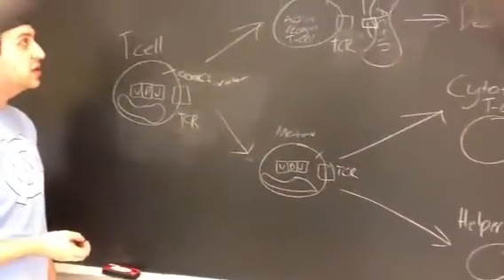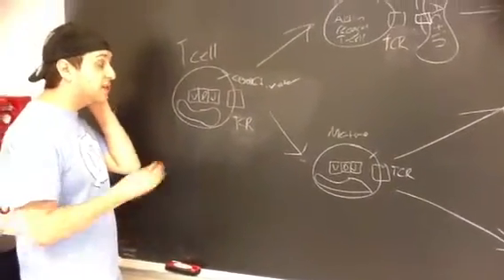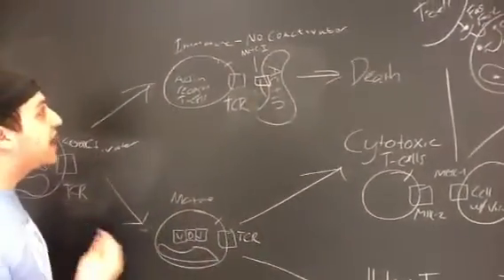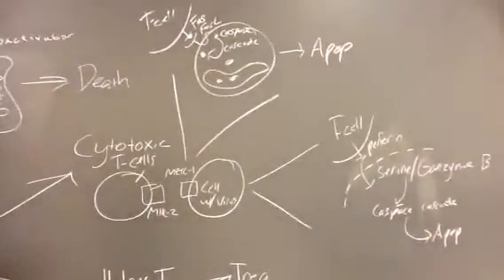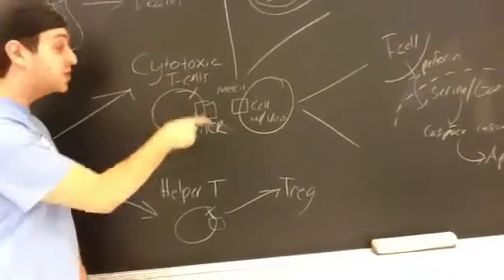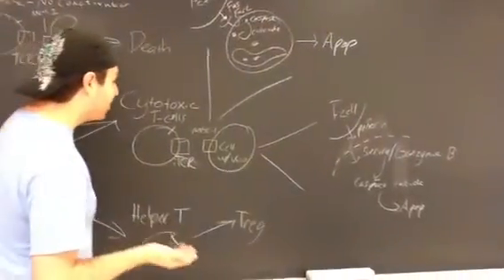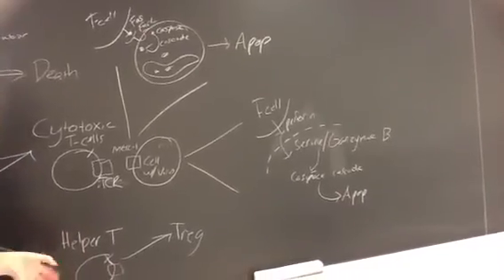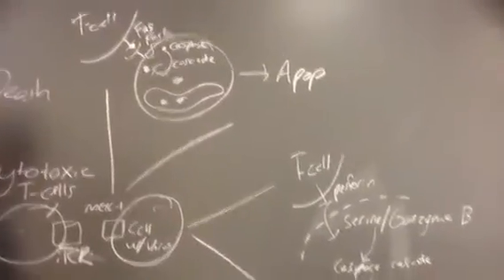Immunity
Video 7